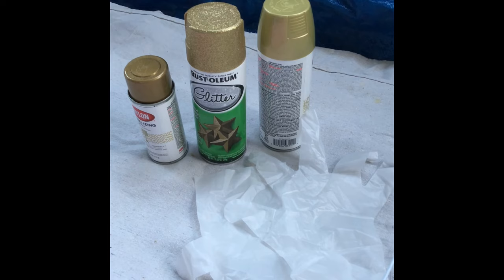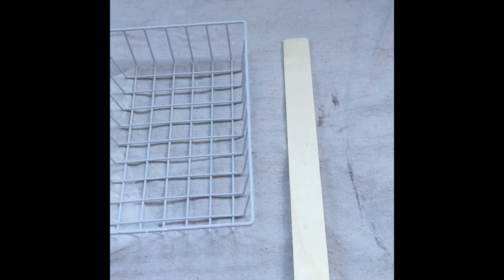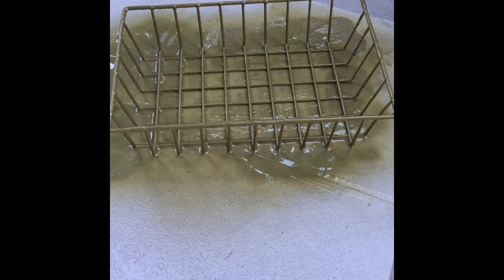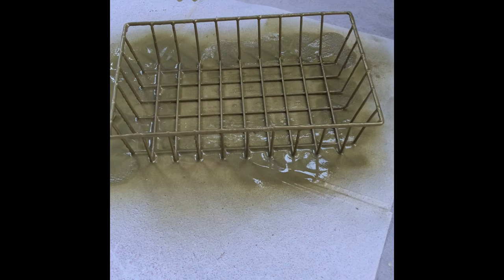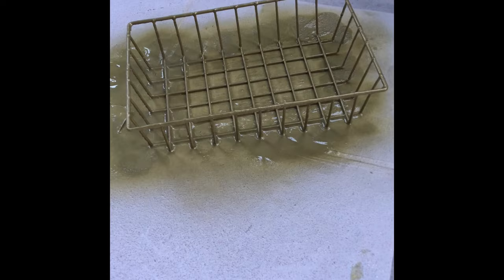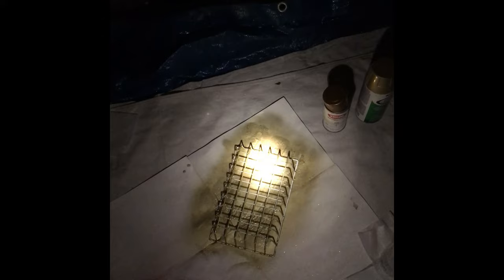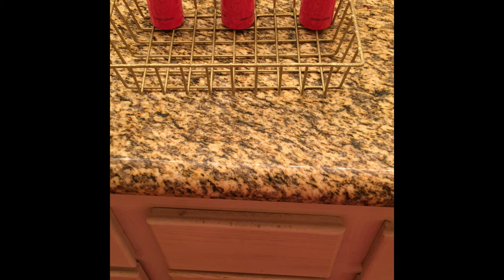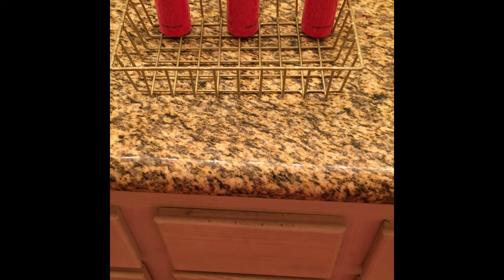DIY with @fancienanc Gold Glitter Basket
In this DIY video I will show you how to Spray Paint a plain basket from the Dollar Store into a cool accent piece for your home in Gold!

Thanks,
@fancienanc xo